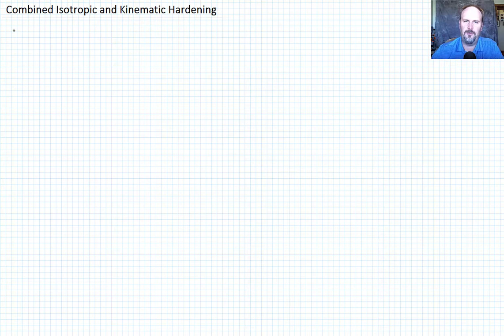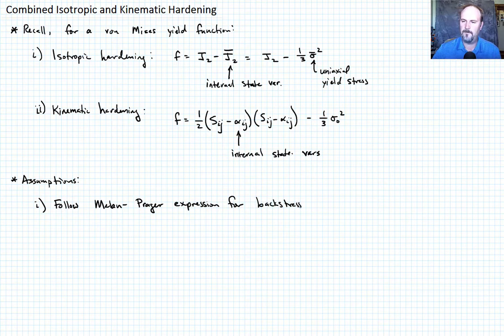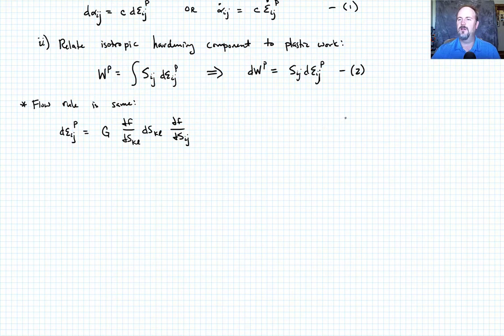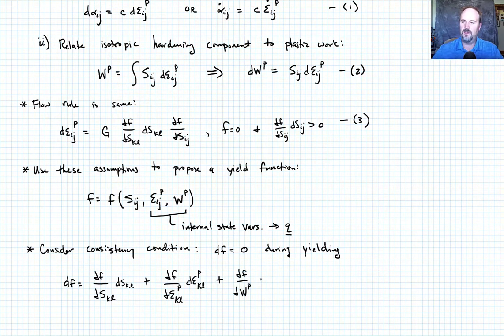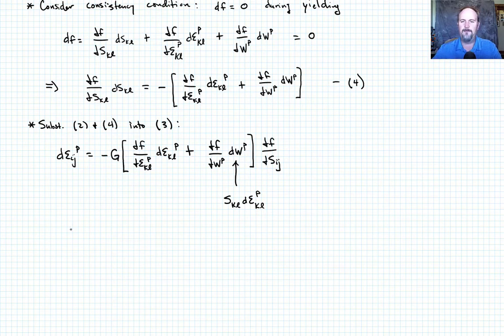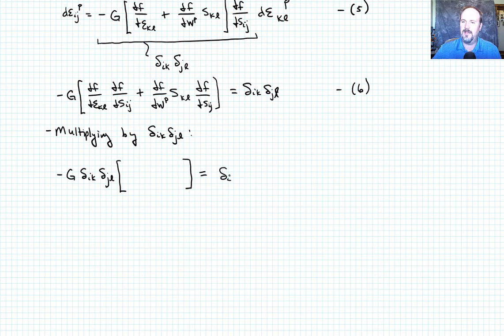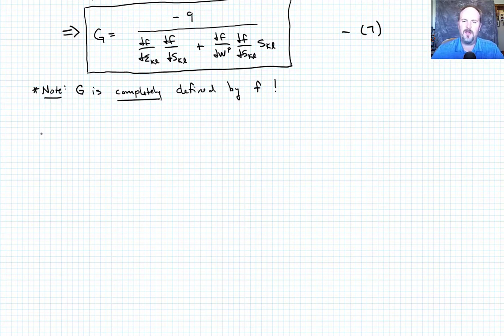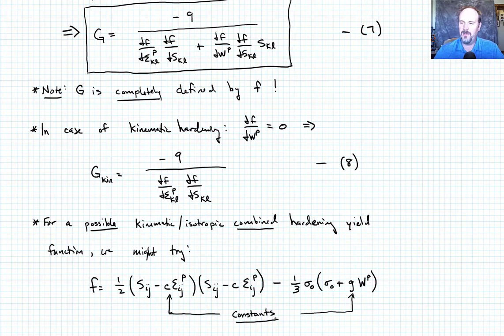2-10: Combined Isotropic and Kinematic Hardening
Uses Melan-Prager assumption and re-writes isotropic hardening in terms of plastic work to develop a general expression for combined isotropic and kinematic hardening. Demonstrates that the scalar hardening function is completely defined by the yield function.